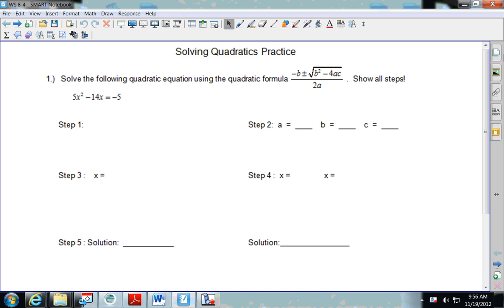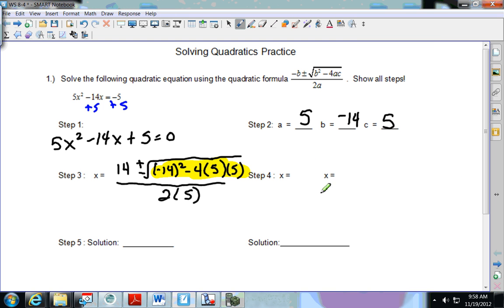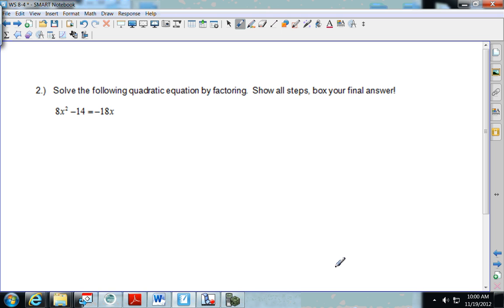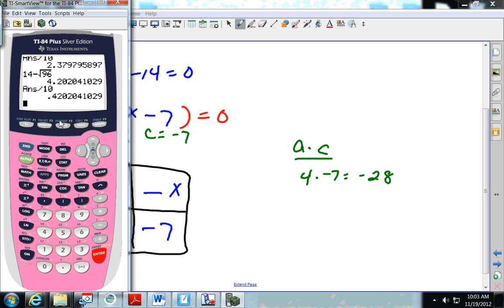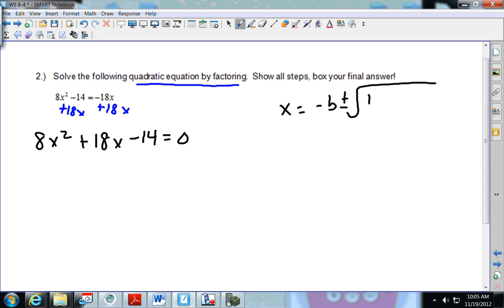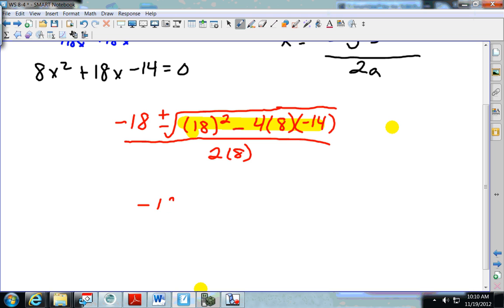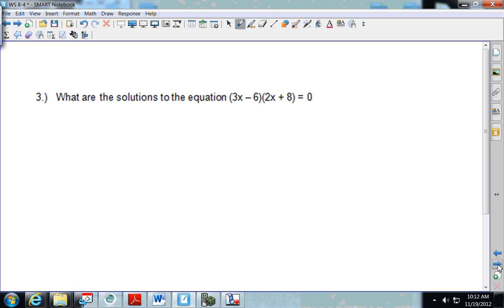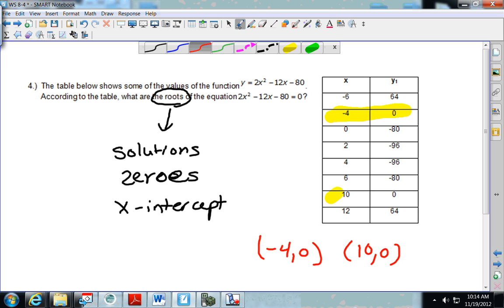WS 8 4 solving quadratics